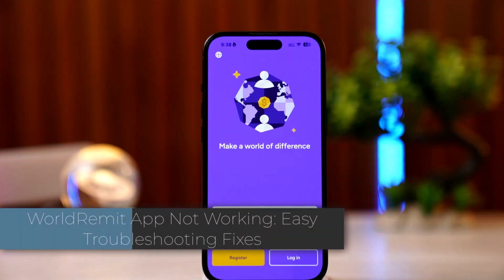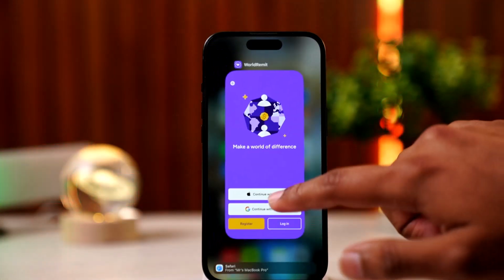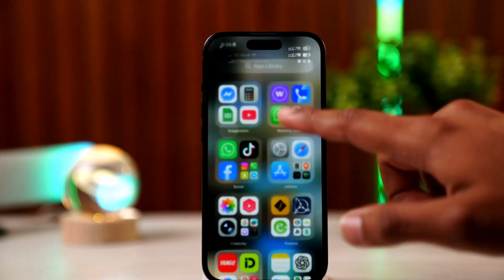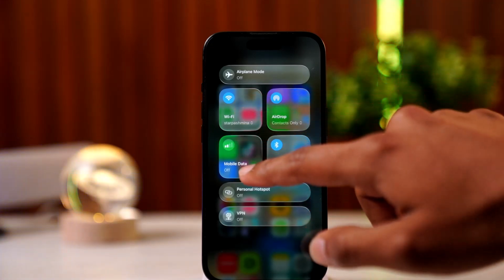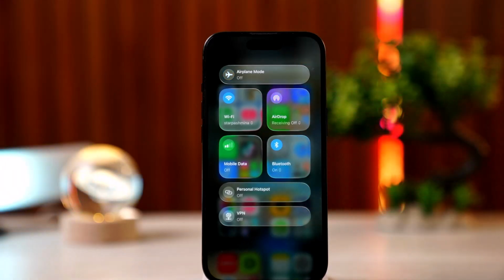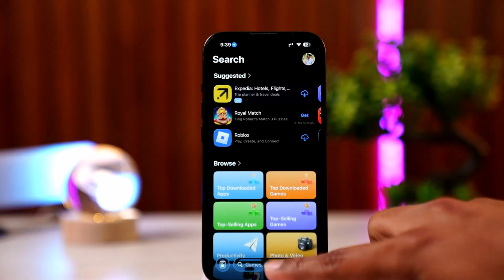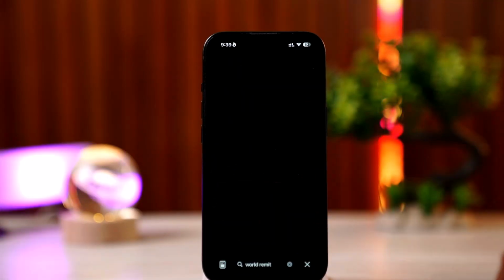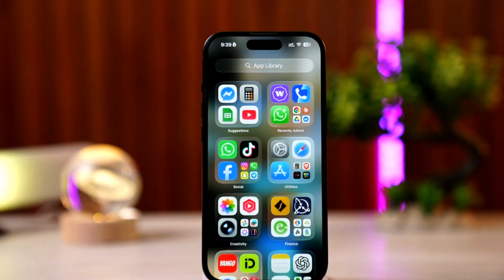WorldRemit App Not Working Easy Troubleshooting Fixes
Welcome back! Today, we’re addressing a frustrating roadblock: **how to fix the WorldRemit app if it’s not working**. Whether the app is crashing, freezing on the loading screen, or refusing to process your payment, these quick troubleshooting steps will usually get you back to your transfer in minutes.

In 2026, many app issues are linked to security protocols or regional network updates. Here is your step-by-step recovery guide:

### 1. The "Quick Refresh" Trio
Before diving into settings, try these three mechanical fixes:
* **Force Close:** Swipe up from the bottom of your screen (or use the multitasking button) and flick the WorldRemit app away. Relaunch it to clear temporary memory glitches.
* **Toggle Airplane Mode:** This forces your device to re-establish a fresh connection with the nearest cell tower or router. Turn it on for 10 seconds, then off.
* **Check Your VPN:** In 2026, WorldRemit’s security filters often block connections from known VPN servers to prevent fraud. If your VPN is active, **turn it off** and try again.

### 2. Verify Your Network
Financial apps require a "clean" and stable connection.
* **Switch Data Sources:** If you are on Wi-Fi, try switching to Cellular data, or vice versa. Sometimes a local Wi-Fi firewall can block the transfer "handshake."
* **Browser Test:** Open your phone’s browser and go to `worldremit.com`. If the website works but the app doesn't, the issue is specific to the app software, not your account or their servers.

### 3. Check for Mandatory Updates
WorldRemit frequently pushes security patches. If your version is too old, the app may refuse to connect to their servers.
1.  Go to the **App Store** or **Google Play Store**.
2.  Search for **WorldRemit**.
3.  If you see an **"Update"** button, tap it immediately. In 2026, most "Transfer Failed" errors are solved simply by having the latest version.

### 4. Clear App Cache (Android Only)
If you’re on Android, a corrupted cache can cause the app to hang.
* Go to **Settings  Apps  WorldRemit  Storage**.
* Tap **"Clear Cache."** (Do not tap "Clear Data" unless you want to be logged out and have to re-enter your details).

### 5. The "Fresh Start" (Reinstall)
If the app still won't open or keep crashing:
1.  **Uninstall** the WorldRemit app.
2.  **Restart** your phone (this clears out any lingering background processes).
3.  **Re-download** the app from the official store.
* *Note:* You will not lose your transfer history or recipients; that data is stored on WorldRemit’s servers, not your phone.

### 💡 2026 Pro-Tip: Check the Status Page
If you’ve done everything above and it still isn't working, there might be a **Server Outage**. In 2026, you can check the "WorldRemit Status" on sites like Downdetector or their official Twitter/X support handle. If their servers are down, your only option is to wait a few hours for the technical team to resolve it.

I hope this video clarifies how to get your app running smoothly again! Most issues are just a temporary hiccup in the connection. If you’re getting a specific error code like "Error 403" or "Security Block," or if your app is working but your payment keeps being declined, feel free to **comment down below** and I’ll help you troubleshoot.